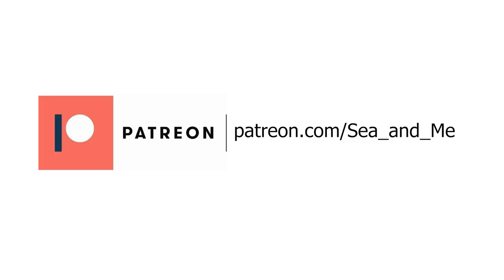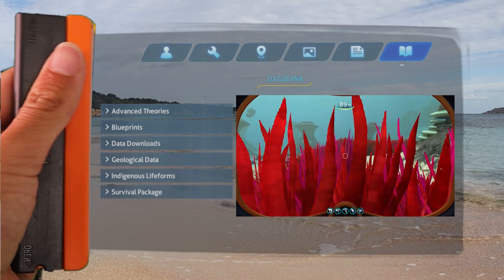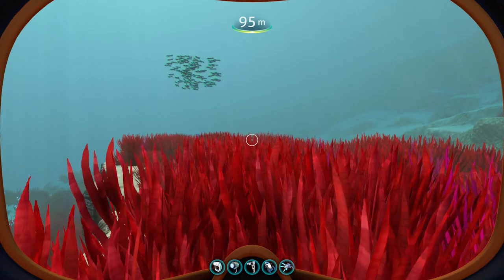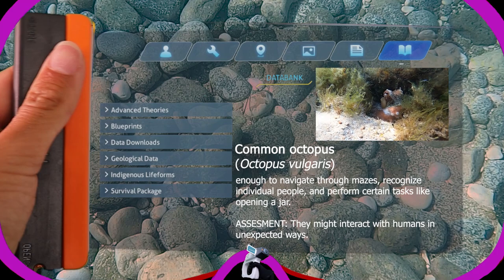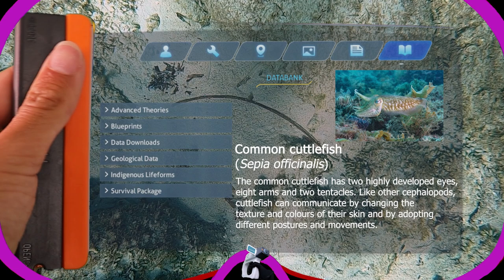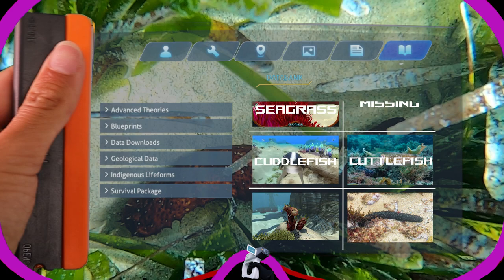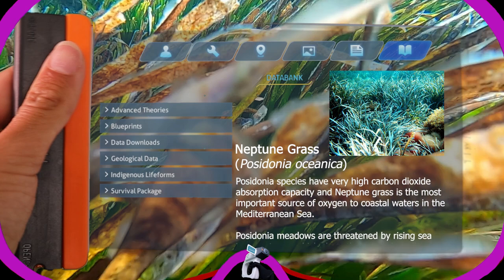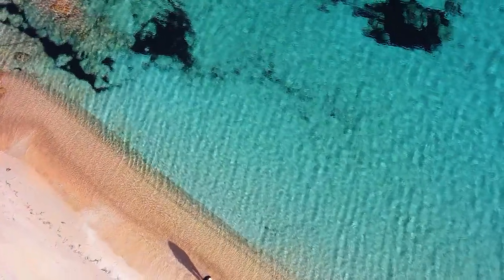This octopus tries to steal my mask! - SUBNAUTICA ON EARTH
An unexpected encounter!
We are back exploring Earth's ecosystems. Today we will venture into Seagrass meadows of the Mediterranean Sea, Planet 4546B's Grassy Plateaus counterpart.

Seagrass conservation projects

(UK) Ocean conservation trust: https►//

Dragon King, by Jo Wandrini
Tales From the Grave, by Christoffer Moe Dittevsen
Arctic Expedition, by Martin Baekkevold
Arriving at Night, by Experia
Ciclo Continuo, by Boone River
A Mysterious Presence, by T. Morri
Astral Roar, by Lama House
Family Secrets, by Dream Cave

Photos